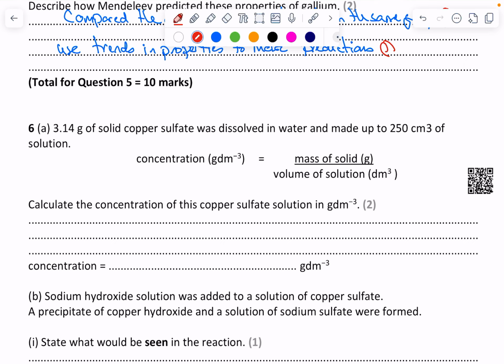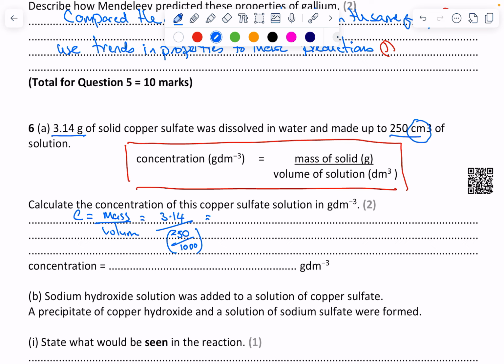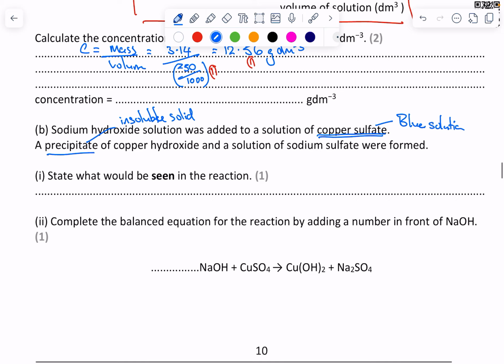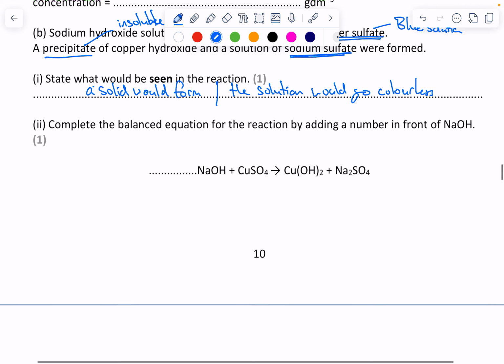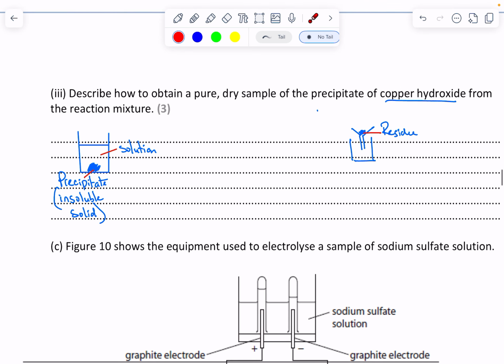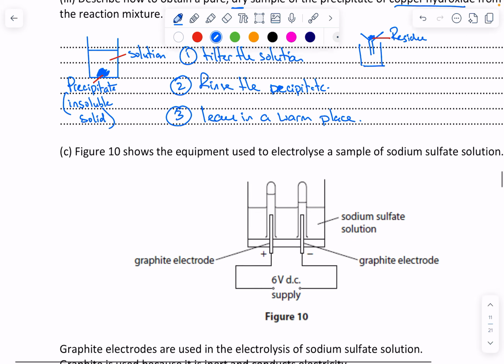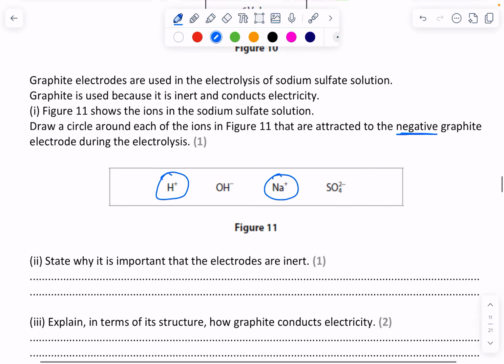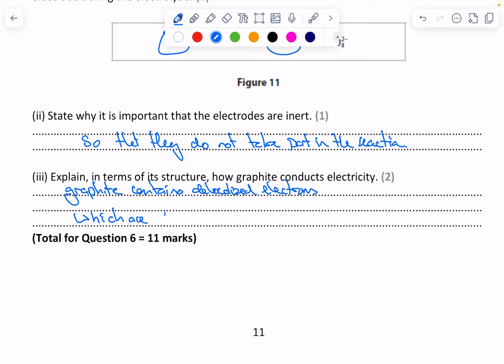2022 question six foundation